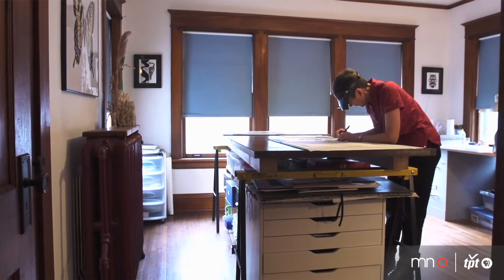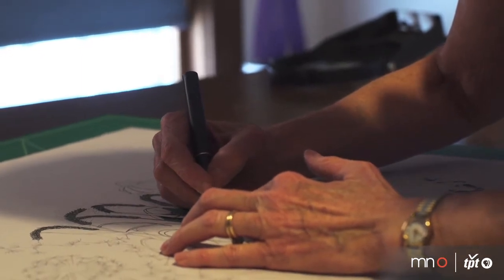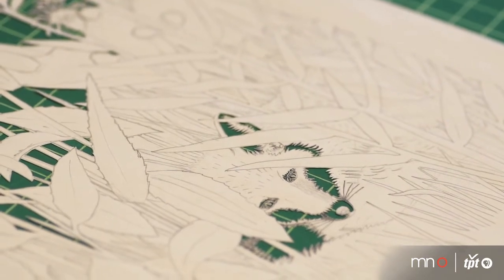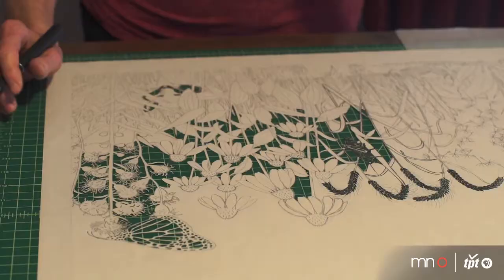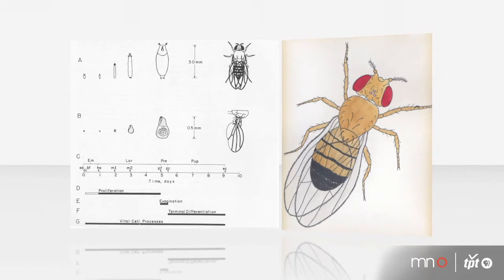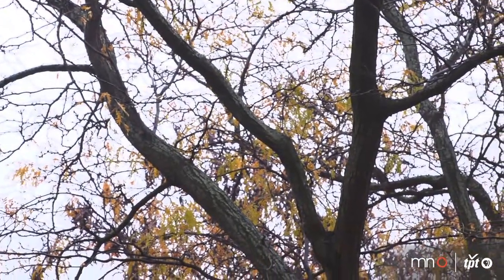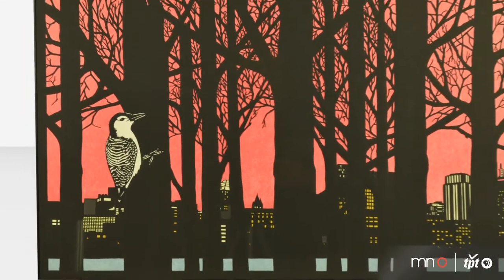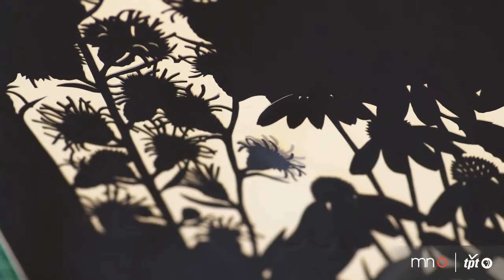Andrea Martin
A former biologist, Andrea Martin’s meticulously hand cut paper art is evidence of hours of research and observation. To inspire her work, Martin takes daily walks in her neighborhood to observe patterns in nature. She also researches native plants and animals to make papercuts that are site-specific, such as her commissioned piece for the Roseville Library.

Martin's piece for the Roseville Library was funded as part of a gift by the Falcon Heights-Lauderdale Lions Club to the Friends of the Suburban Ramsey County Libraries.